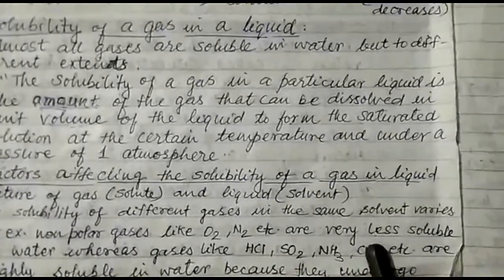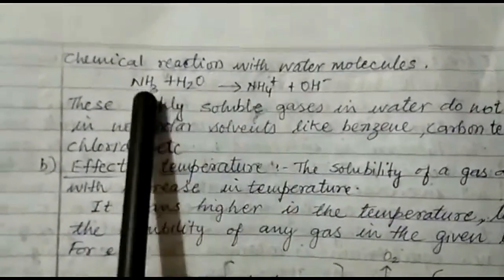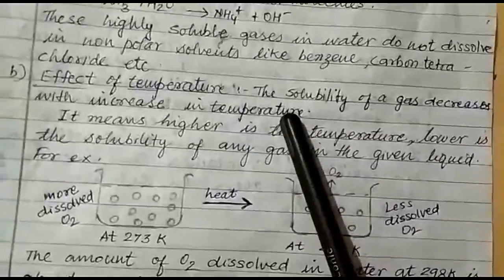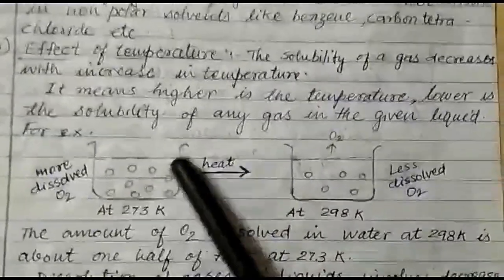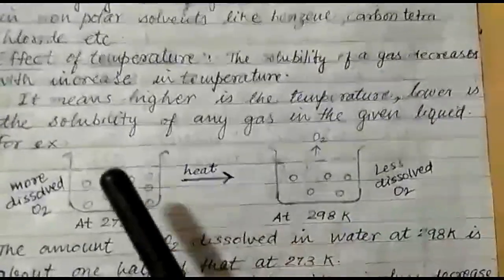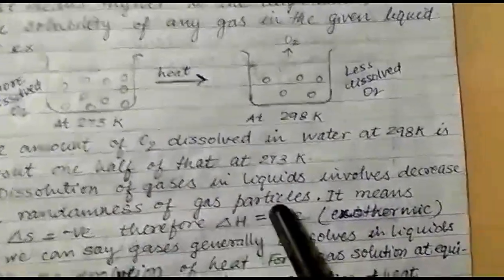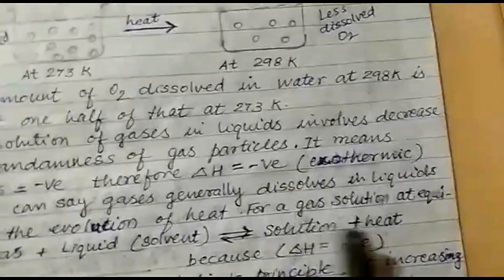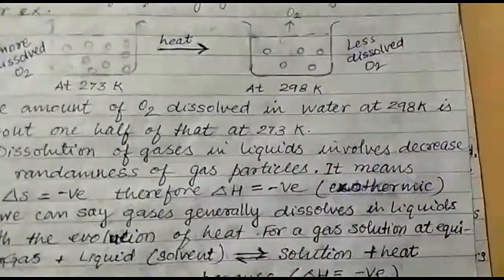Chemistry (PART-8) - Online Study Material for Class XII Students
Prepared by Mrs. Dories Mathew